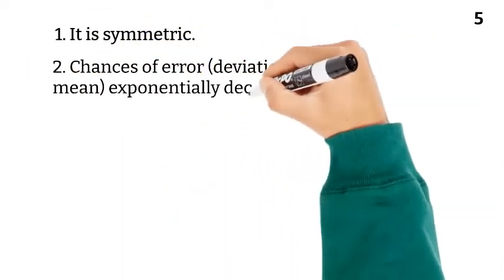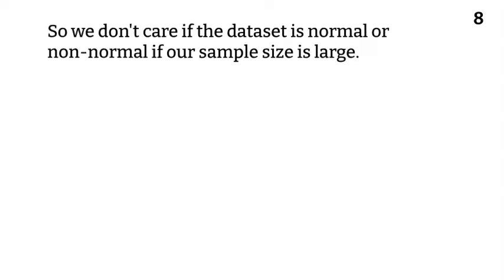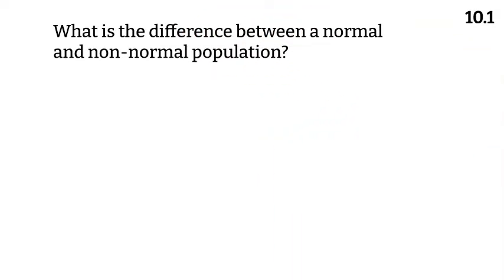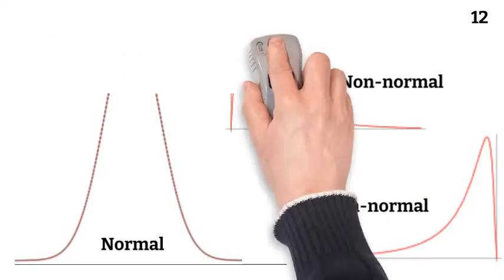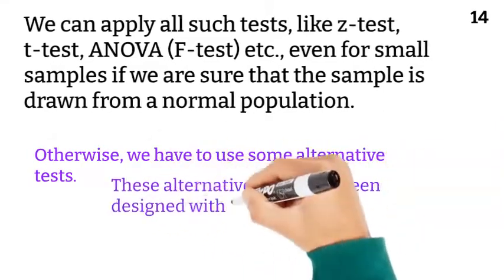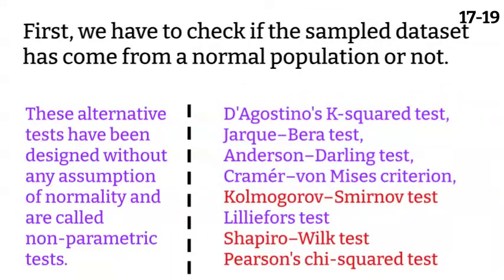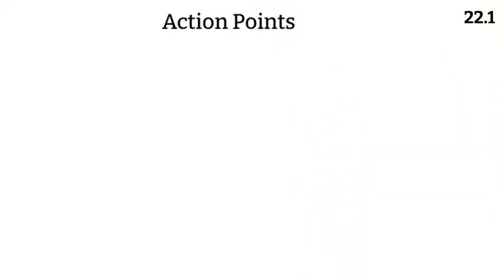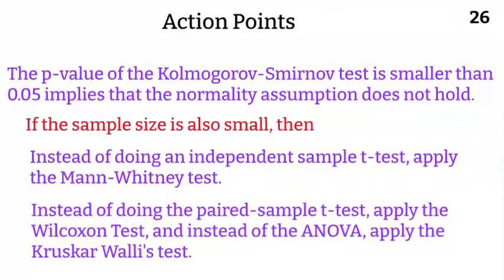Kolmogorov Smirnov test 20211103 v2 AM